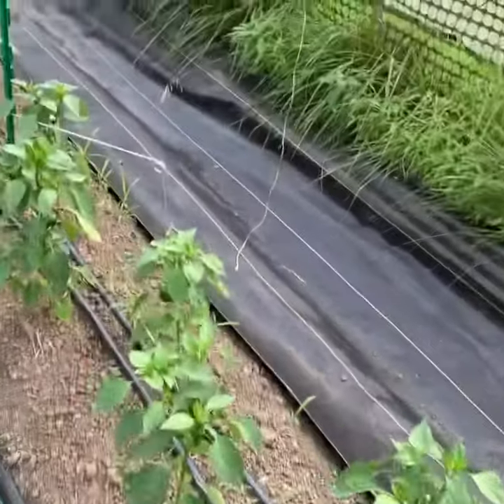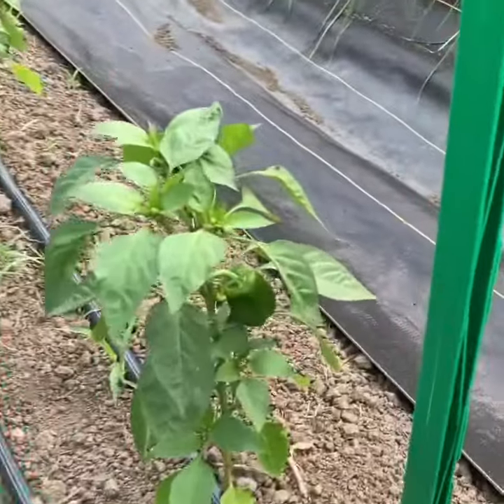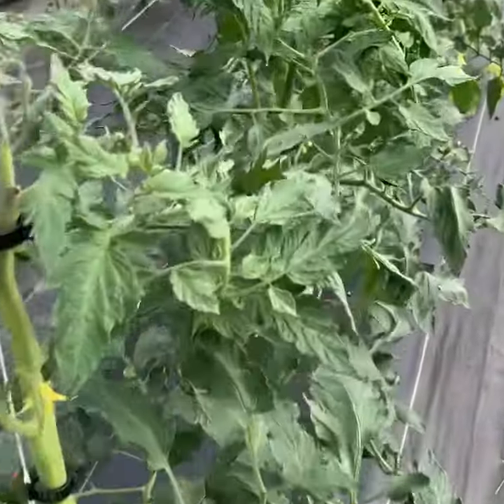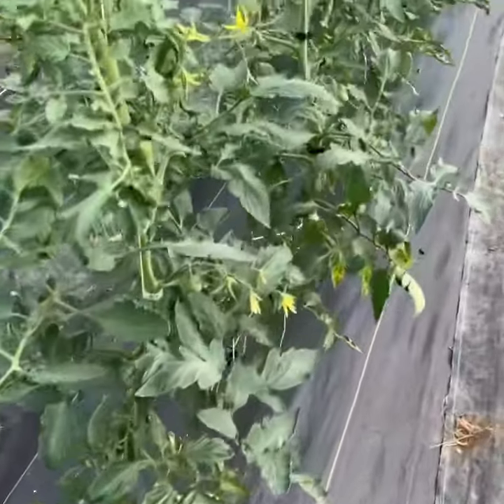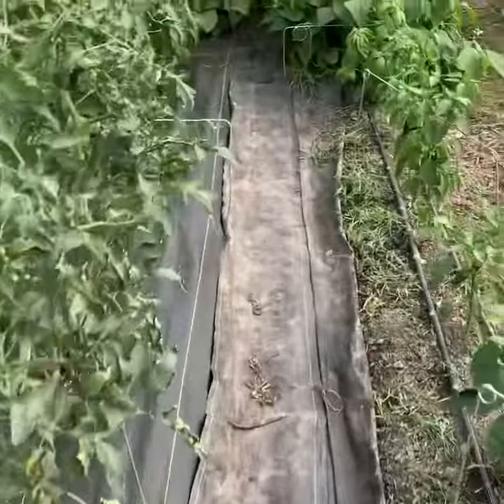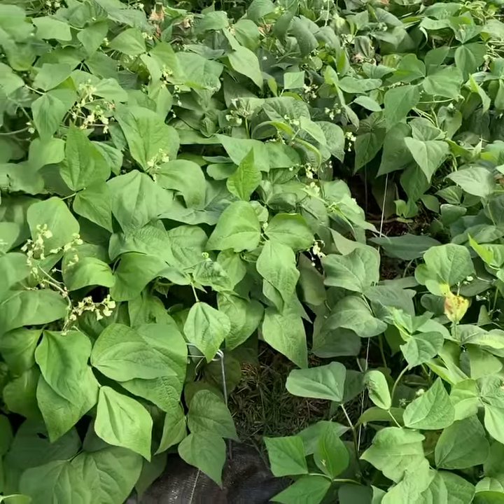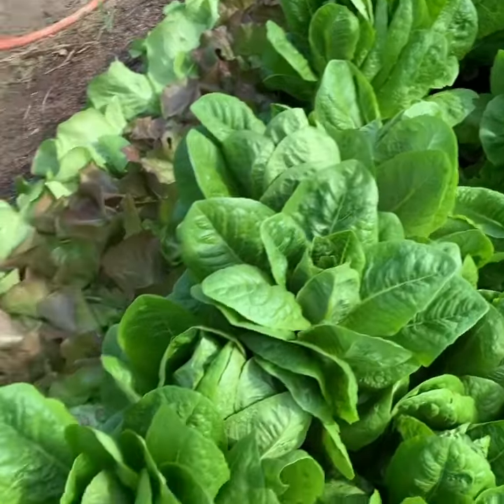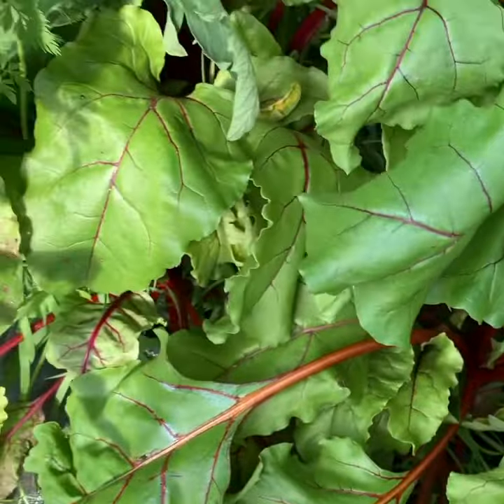Hoop House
Updated tour a produce growing in the hoop.